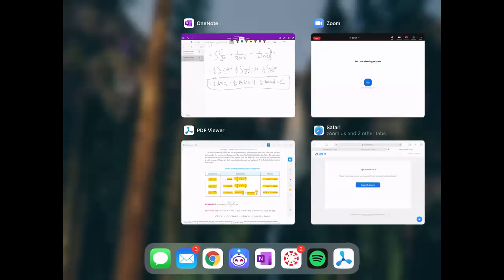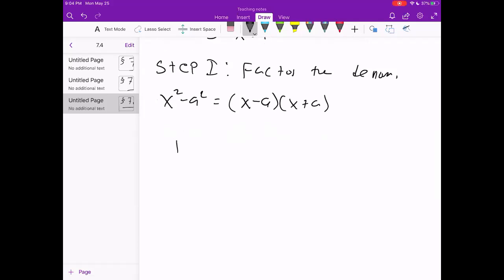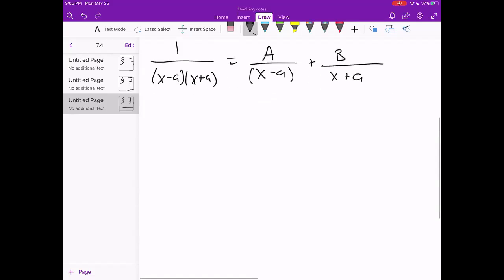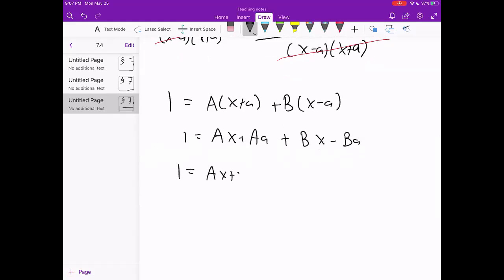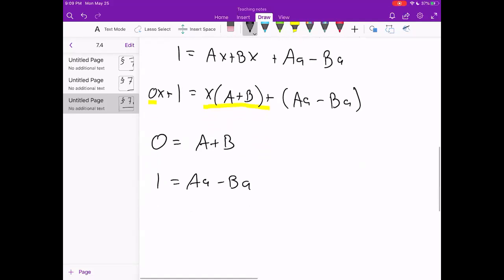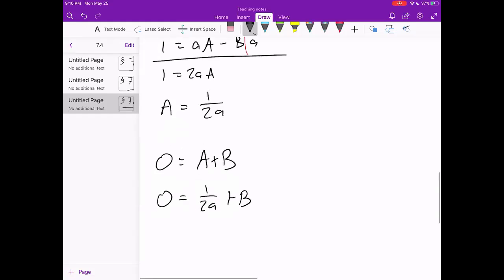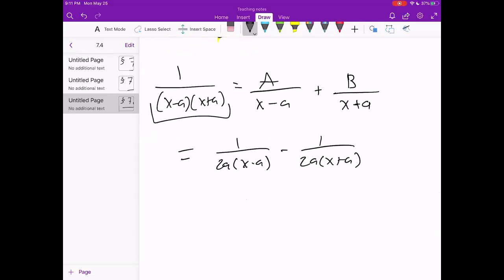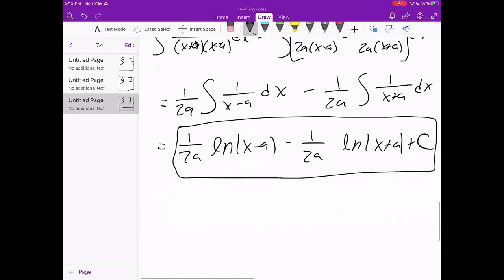Section 7.4 Part 3